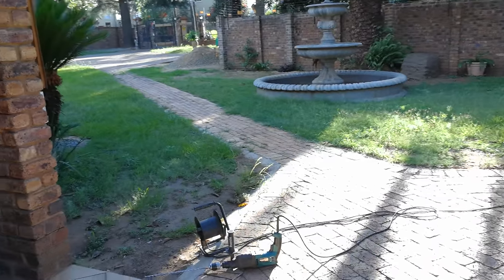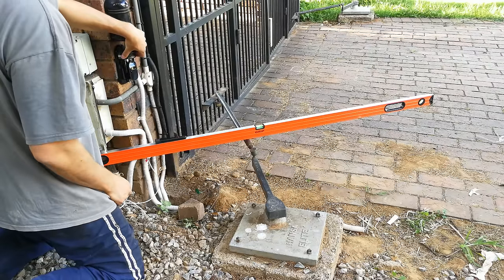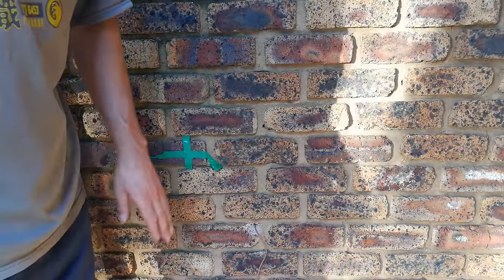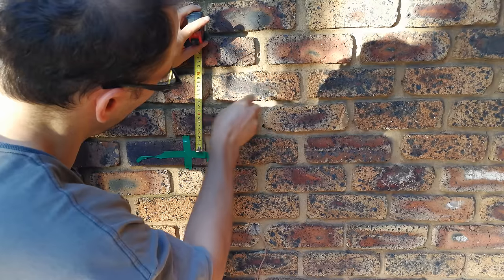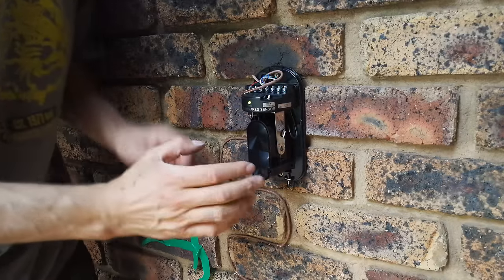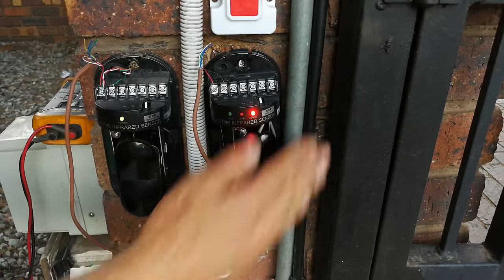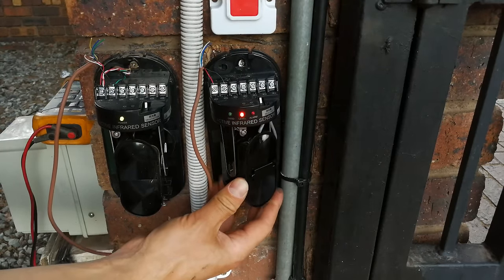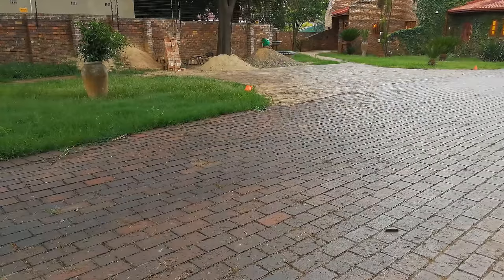How to install infrared detection beams (40m) - calibration shown